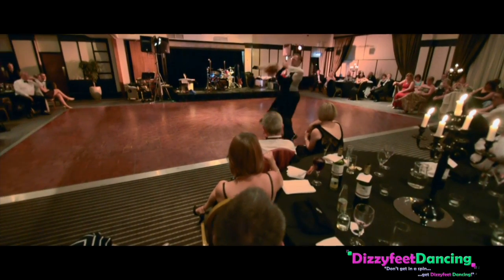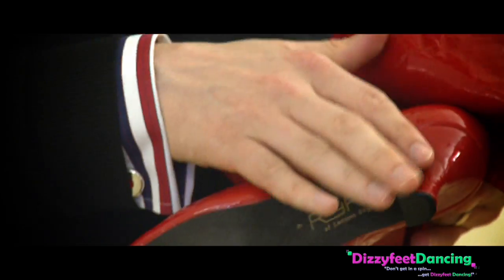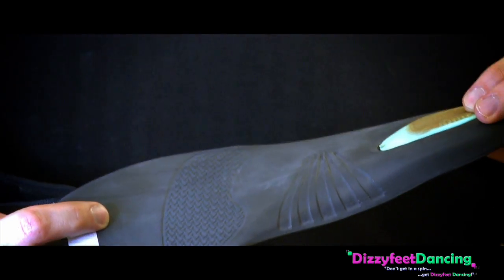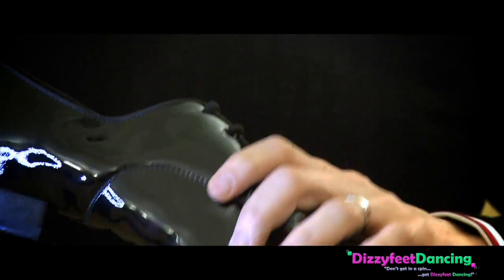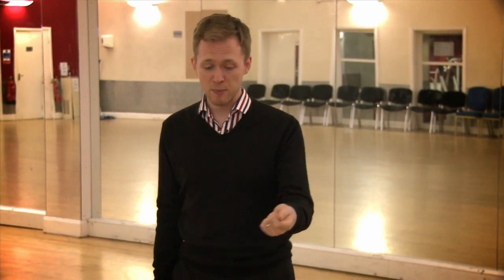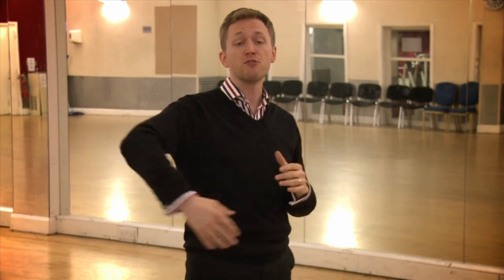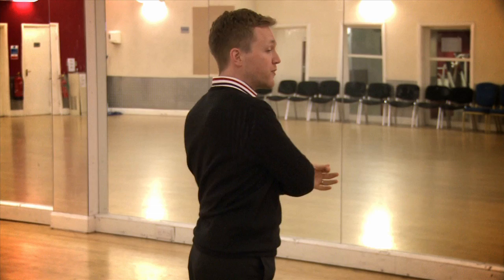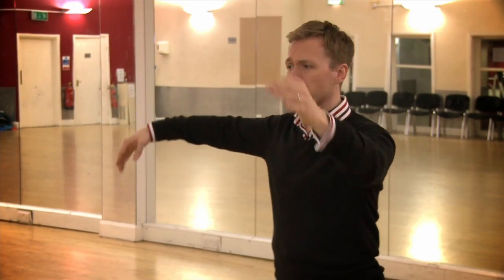Dizzyfeet Dancing June Video Blog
Here is the June edition of our video blog - find out what's been going on down at Dizzyfeet HQ over the past month with an extra look at some of the questions from the Dizzyfeet Forum.